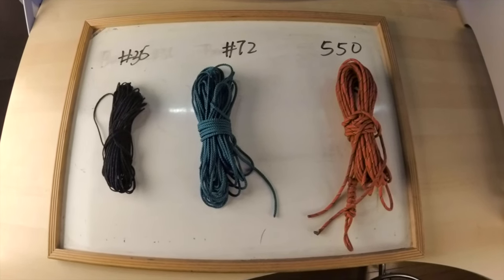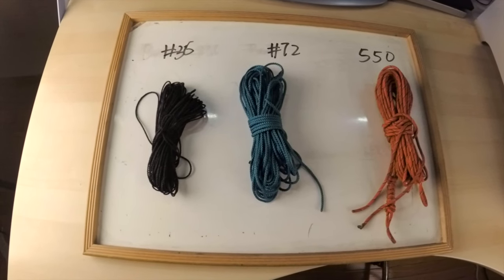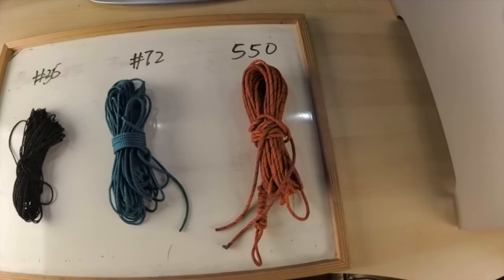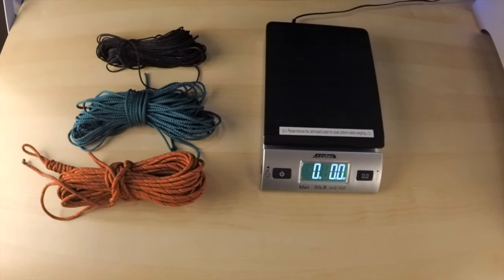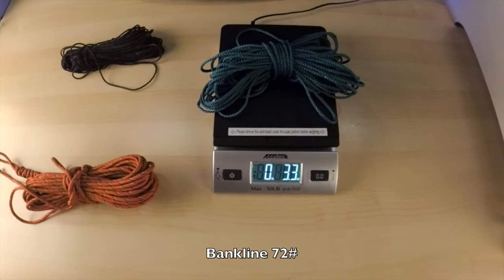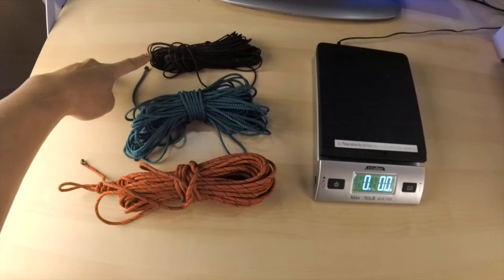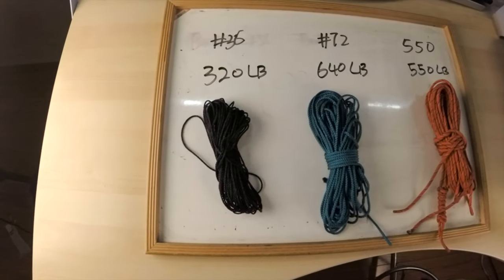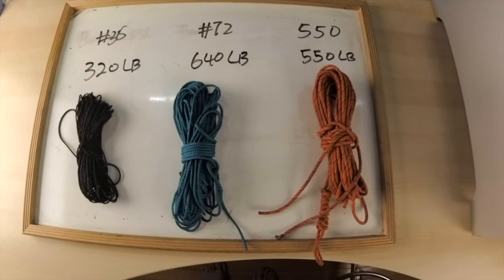Bankline Vs Paracord: #36 vs #72 vs 5 : Which one is right for you?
Bankline #36 vs Bankline #72 vs Paracord 550: Which one is right for you?
I have compare these rope based on 6 categories
Material
Weight
Strength
Flexibility
Water Resistance
Price

Watch this video if you want to know more about the details about Bankline in general:

SGT KNOTS Tarred Twine - 36#, 1 LB roll
SGT KNOTS Tarred Twine - 36#, 1/4 LB roll

SGT KNOTS #72 Braided Seine Twine - 72#, 1LB roll

I am passionate about exploring the outdoors and sharing my experience with you. I want to be transparent with you about how I make living doing what I do.